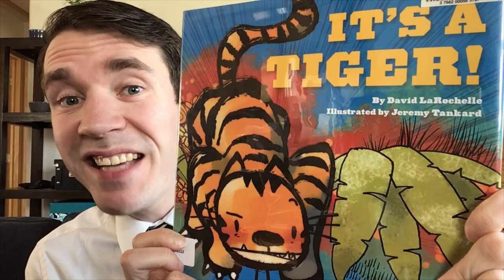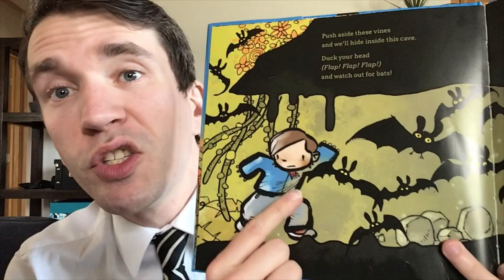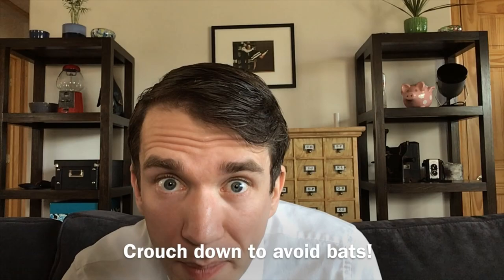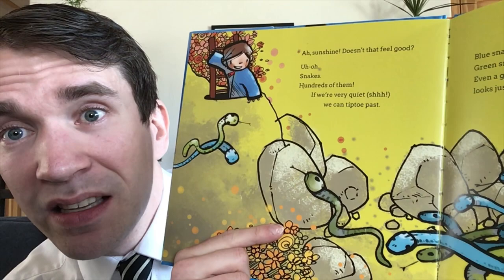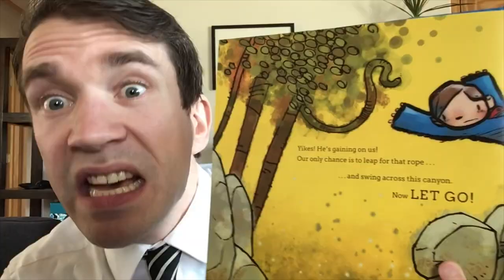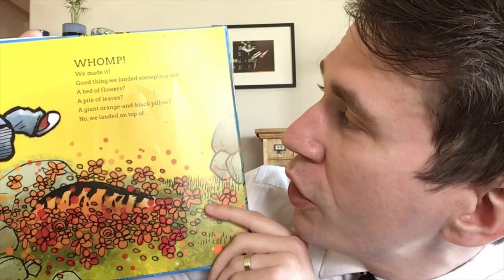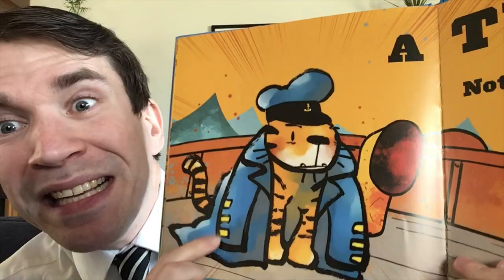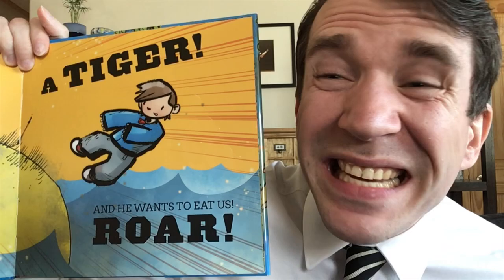"It’s a Tiger!" by David LaRochelle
Get ready to laugh and interact with another hilarious story! Mr. Peter's story will get you up and moving away from a tiger that won't leave you alone!  Special thanks to David LaRochelle for allowing me to record his book!